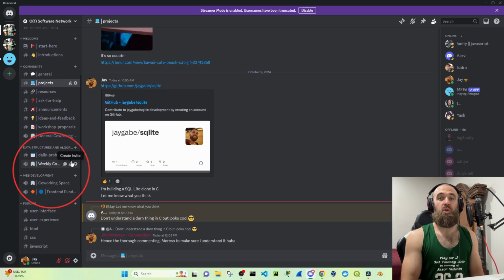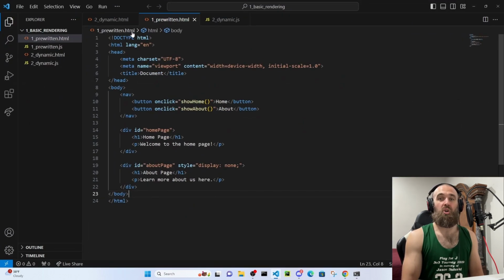Exploring O(1) Software Network's Discord Server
For more information about O(1) Software Network and our events, visit our Discord or Patron below: